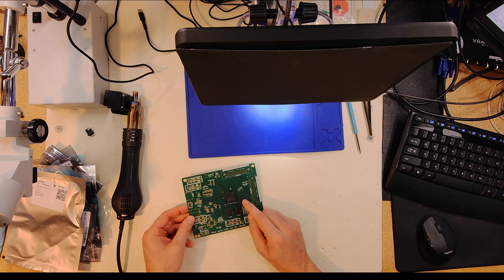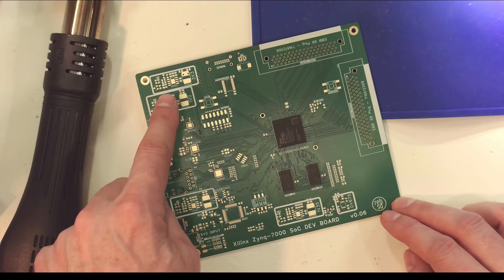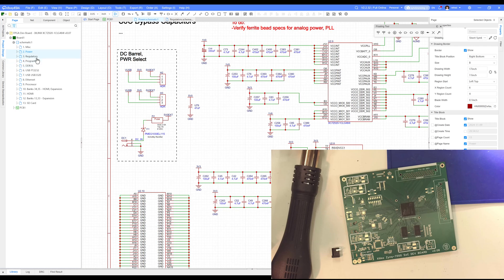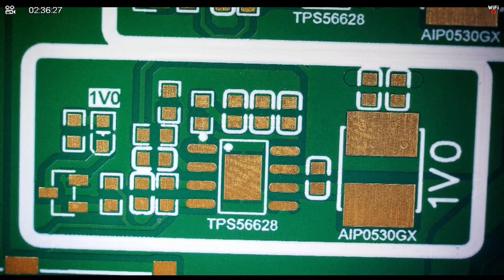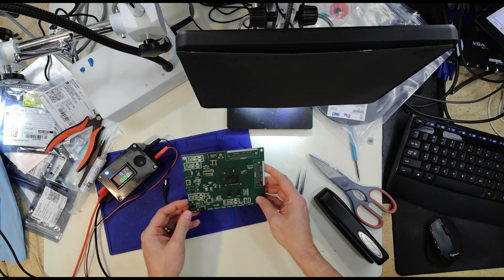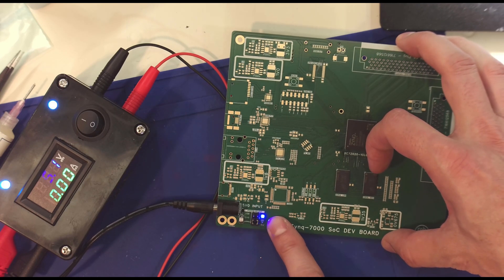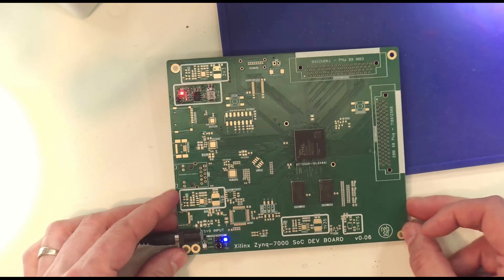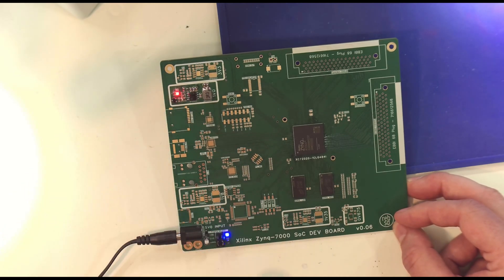Zynq-7000 PCB Build - Part 12 - Starting with Power Rails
5V0 and 1V0 to get things started...